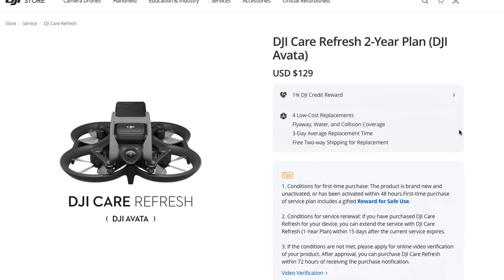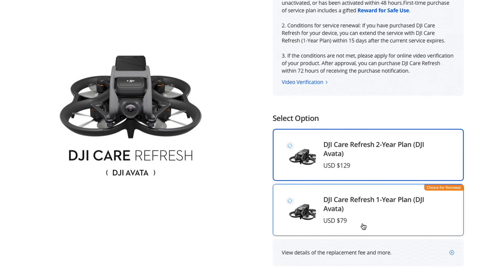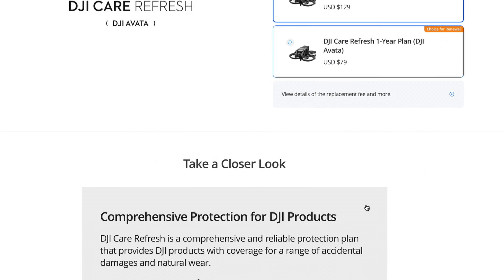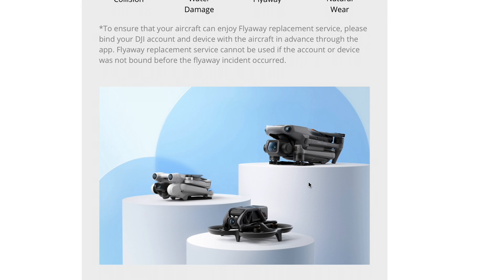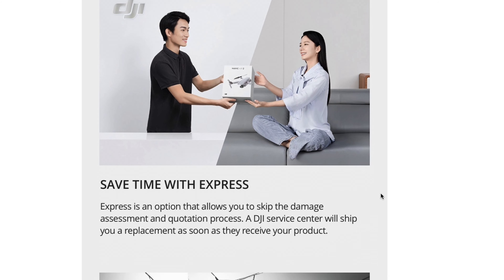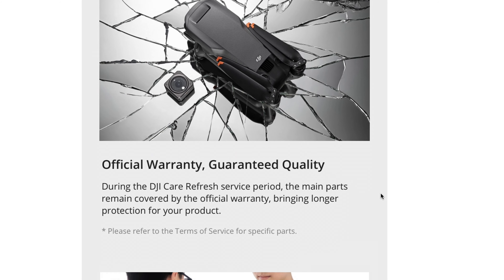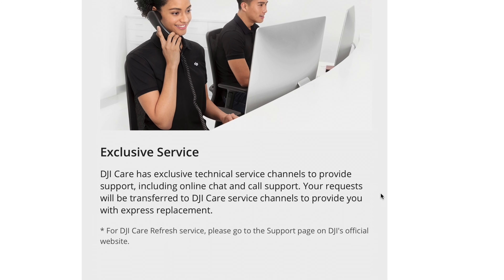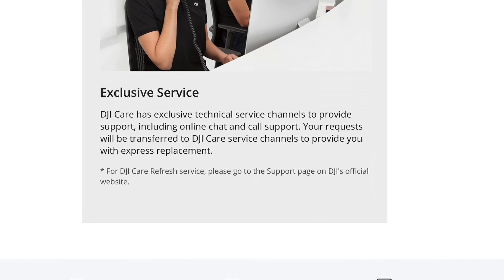I Crashed My DJI Avata! | Is DJI Care Refresh Worth it?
DJI Offers the Care Refresh plan for many of the products they offer and I wanted to discuss my recent experience with it and why you should probably purchase it the next time you go to get a drone so that in the event of a crash, you are covered for up to 2 low cost replacements!

Products
DJI Avata
DJI FPV Remote Controller 2
DJI Avata Fly More Kit

Stabilization:
HTURS 69” Fluid Head Tripod

Lighting:
Newer 660 Pro RGB Light. Kit (50W)

Timestamps
00:00 - I Crashed my Avata!
00:22 - What is DJI Care Refresh?
01:12 - What Does DJI Care Refresh Cover?
01:44 - How and When to Get Coverage
02:38 - What Happened?
03:24 - What were my Options?
04:27 - How Long Does Care Express Take to Replace Your Drone?
05:22 - Was the Experence any Good?